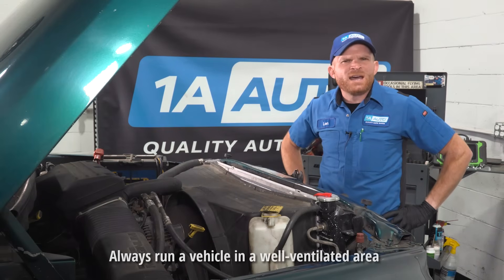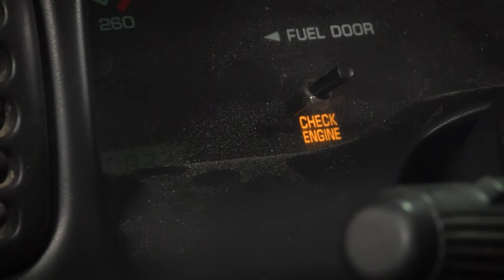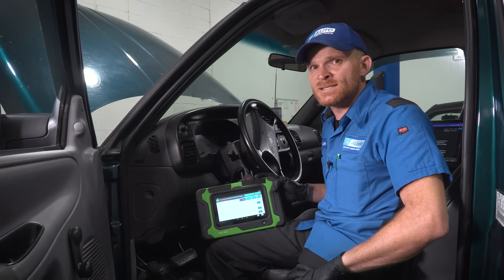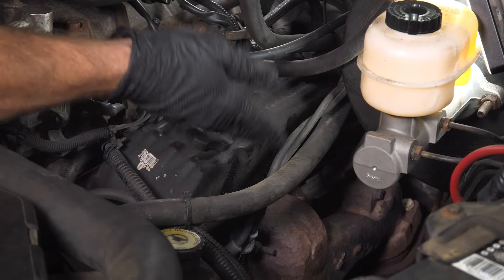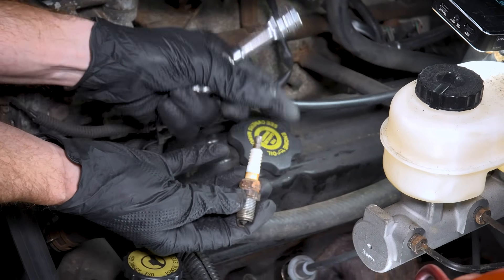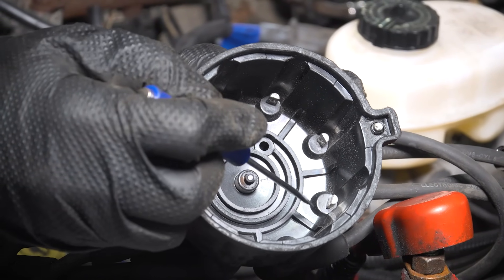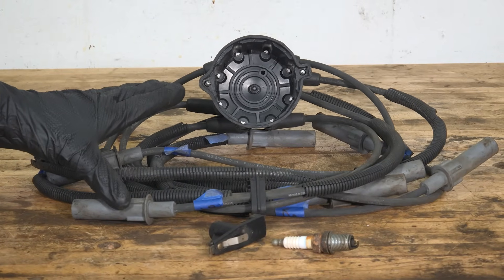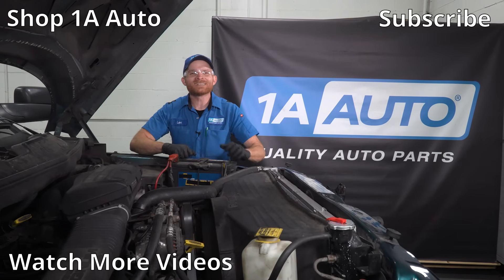How to Diagnose and Fix a Misfiring Engine Yourself. Prevent Costly Repairs on Your Car or Truck!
What is causing the misfire on your car or truck? Watch this video to find out! Len guides you through diagnosing a misfire, then explains how electrical components like spark plugs can cause one and shows you what you might need to replace to solve the misfire happening in your vehicle! 1A Auto has many parts and part kits that you can use to repair your vehicle! Use the link above to find what fits your car or truck!

0:00 How to Diagnose and Fix a Misfiring Engine Yourself. Prevent Costly Repairs on Your Car or Truck!
0:59 Where to Start Diagnosing a Misfire
1:58 Electrical Problems That Cause Misfires
3:19 Problems Caused by Misfires
4:09 What Ignition Components to Replace

🔧 List of tools used:
• Safety Glasses
• Scan Tool
• Floor Jack
• Jack Stands
• Spark Plug Socket
• Wheel Chocks